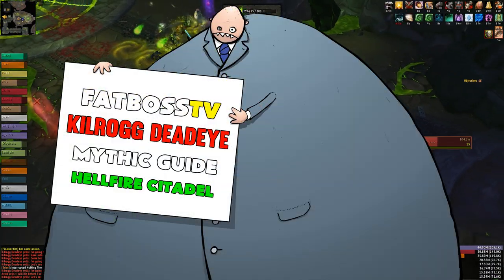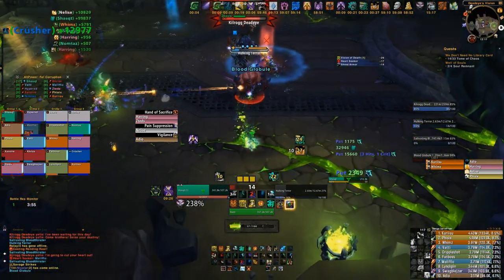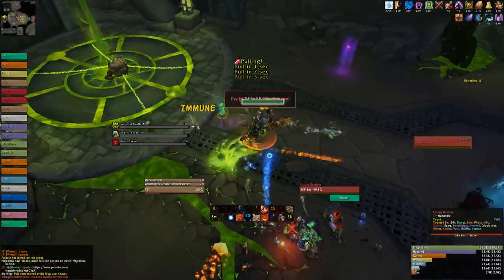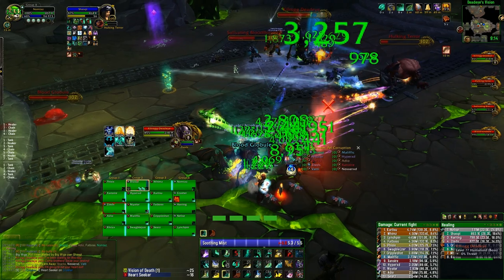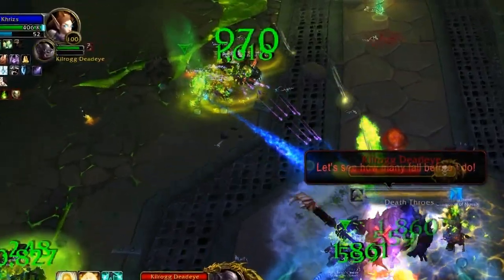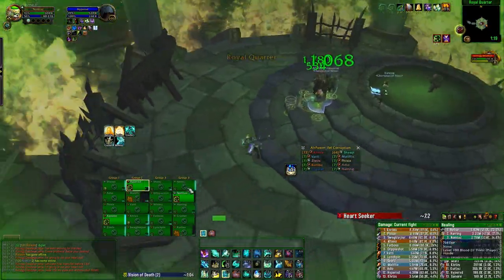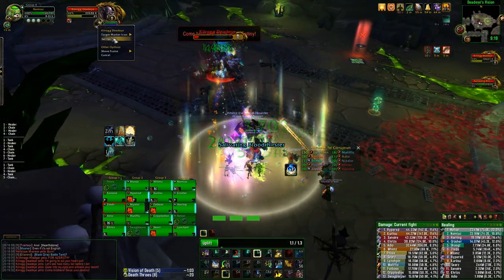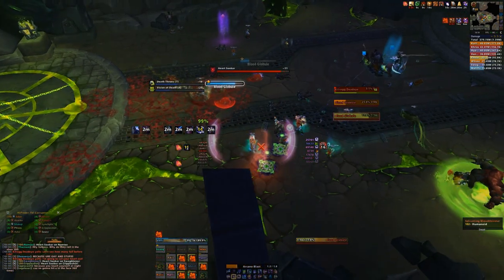Kilrogg Deadeye Mythic - Hellfire Citadel Guide - FATBOSS